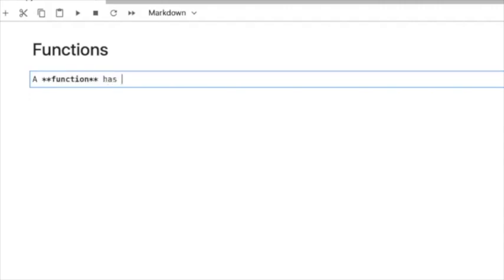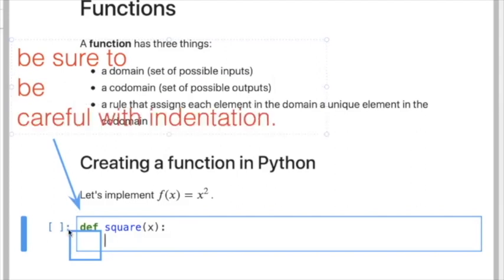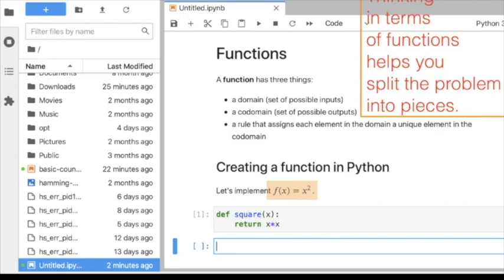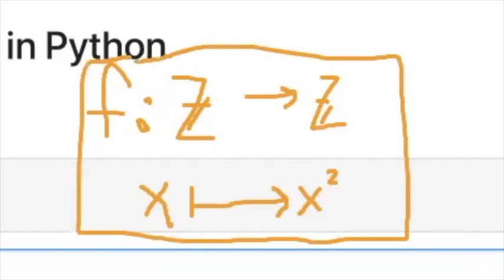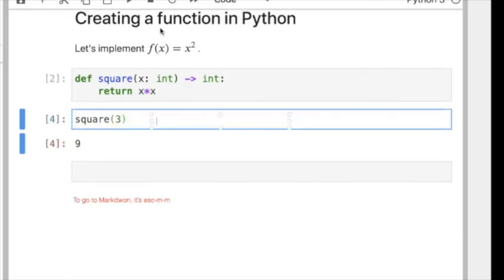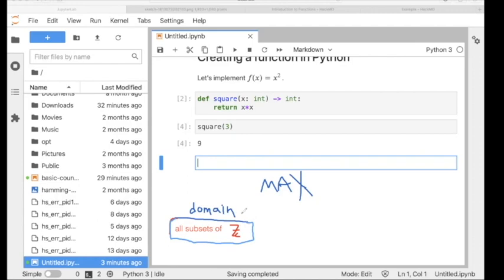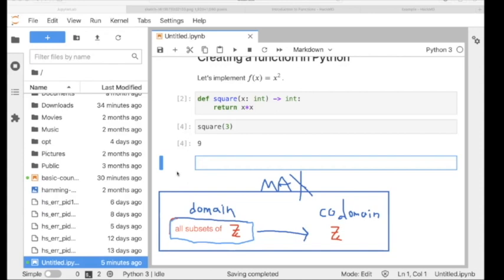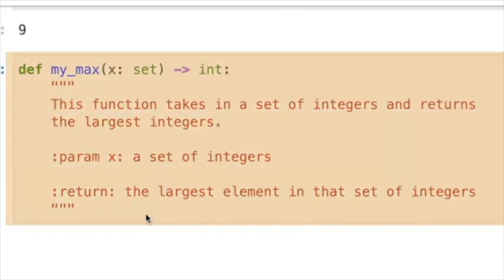Talk with Justin Clifton, Part 1: Functions in Python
Functions are a key tool in both mathematics and computer science. We give a holistic overview of how functions are useful and some tricks for working with them.